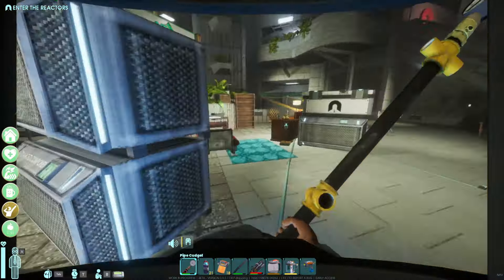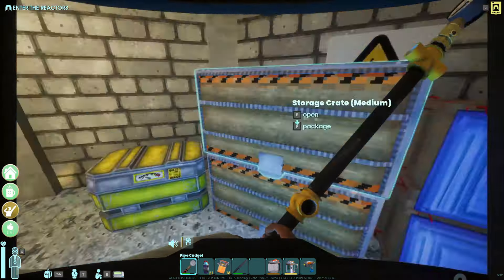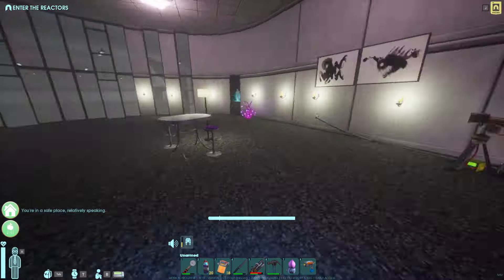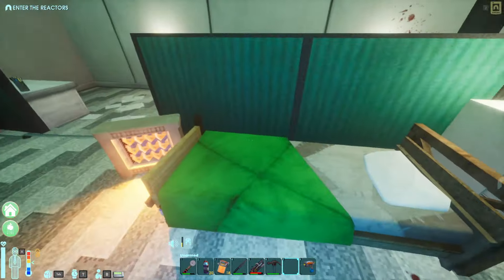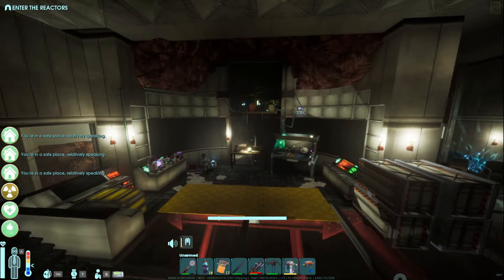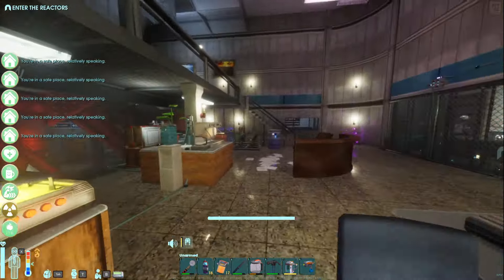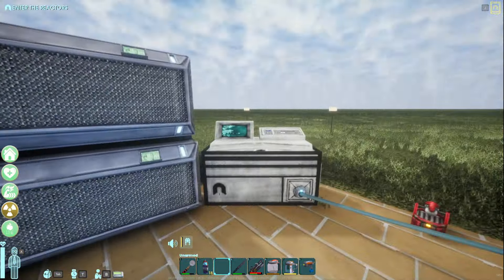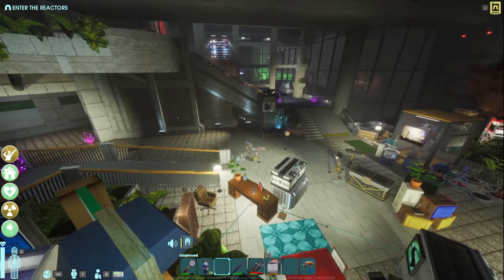where to build bases in abiotic factor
science boys need cool places to science at

Timestamps:
00:00 Introduction
00:59 Manufacturing West
04:40 Wildlife Pens
10:48 Hydroplant
14:59 Security Office
22:56 super secret vibe spot
24:17 Hub Tour